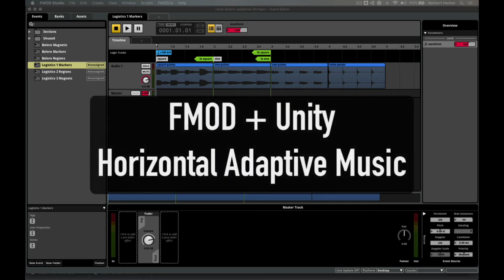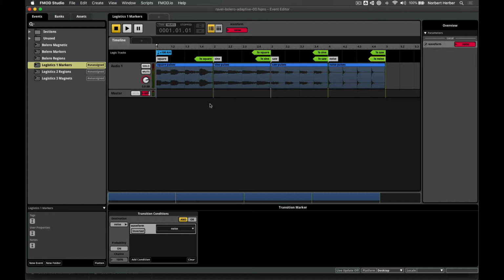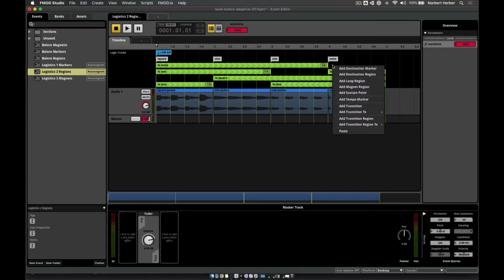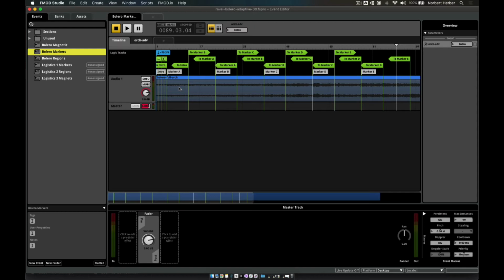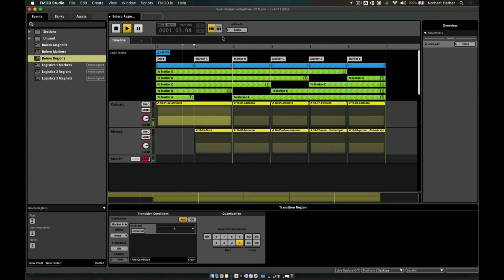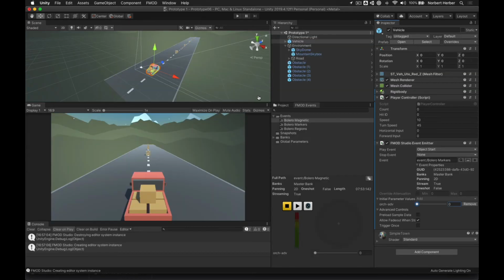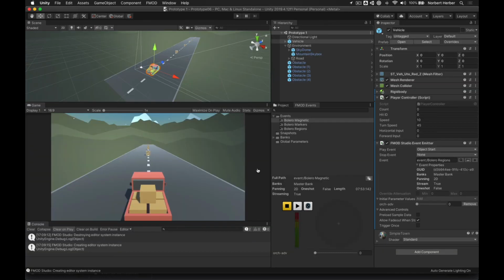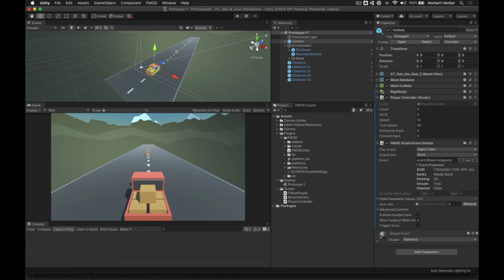Horizontal Adaptive Music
FMOD + Unity implementation of Horizontal Adaptive Music using Transition markers, Transition Regions, and Magnet Regions.